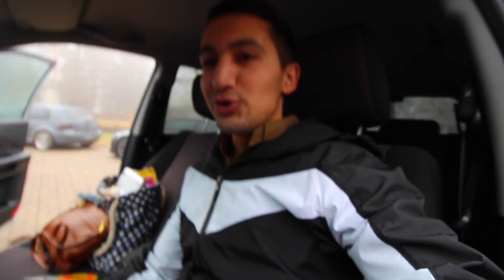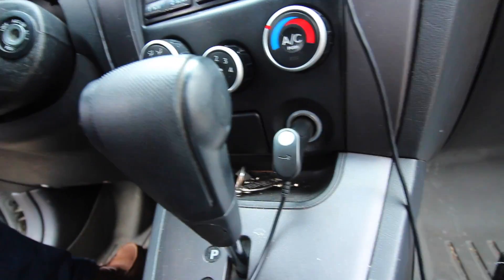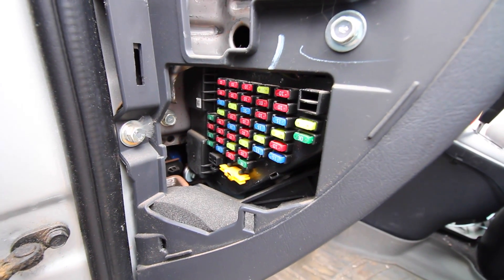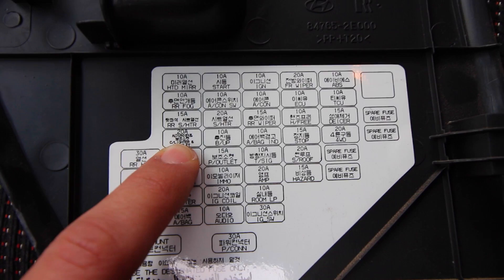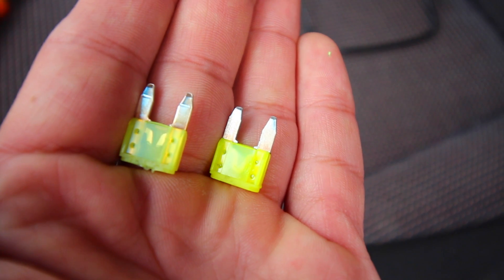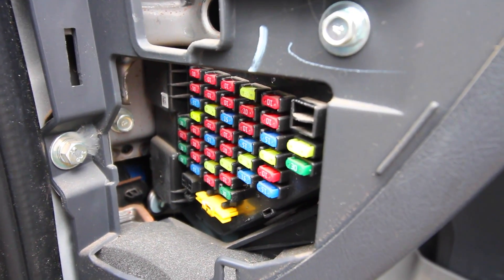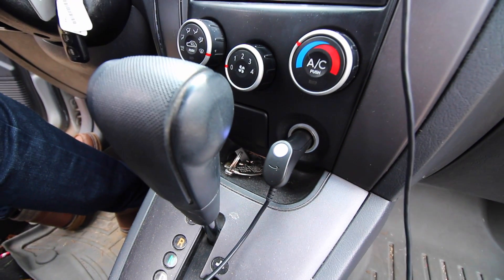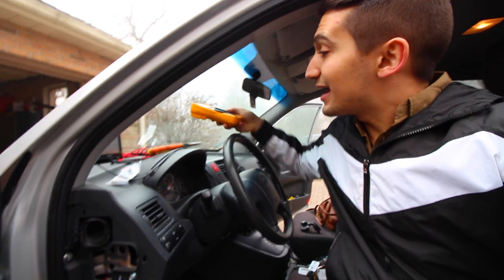Electrical Problems.. Where to Look First?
In this video, I fix an electrical problem in my girlfriend’s car. If any component on your vehicle has power to it, it will most likely have a fuse that is associated with it. Whether it is your fog lights, your ABS, your ignition system, your fuel pump, your sun roof, your windshield wipers,  or anything else, it will almost always have a fuse that can be replaced. If that fuse is blow, you can replace it with another one, given the system isn’t overloaded, and you will fix your issue.

In our situation, there were too many electrical components hooded up to the car’s power outlets, and they drew more than 20amps of power.

Tools Used 🛠
Mini Fuse Set w/ Fuse Pliers ▶︎
Fluke Voltmeter ▶︎